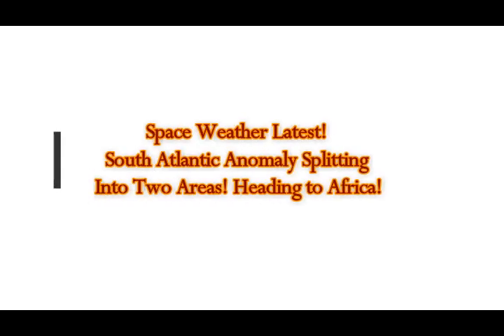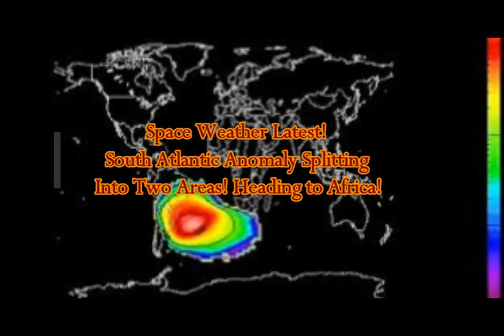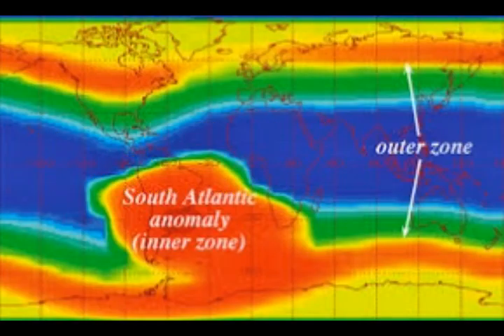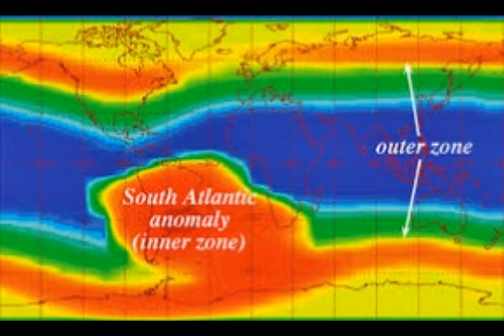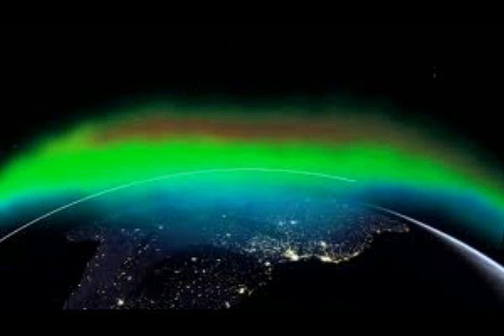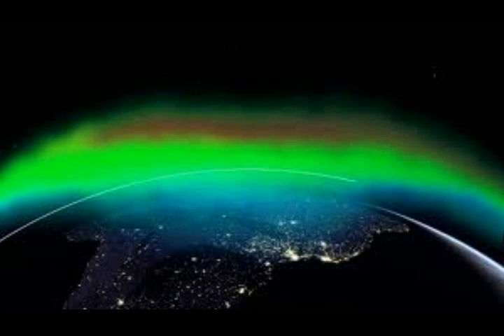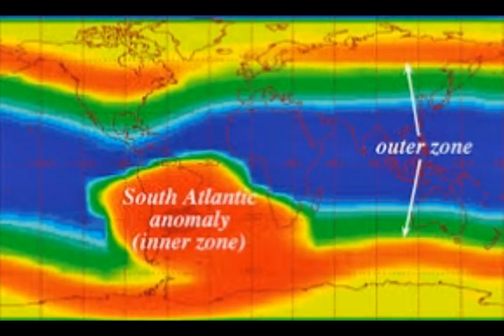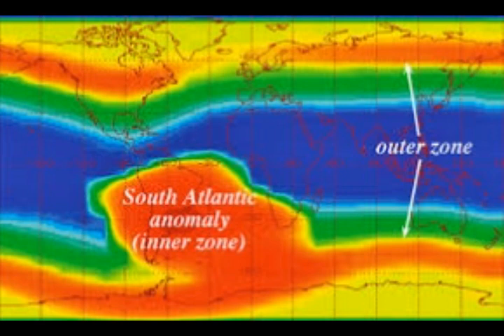Space Weather Latest! South Atlantic Anomaly Splitting Into Two Areas! Spreading to Africa!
Please Support:
2) Thumbnail image - south atlantic anoaly bibliotecapleyades.jpg